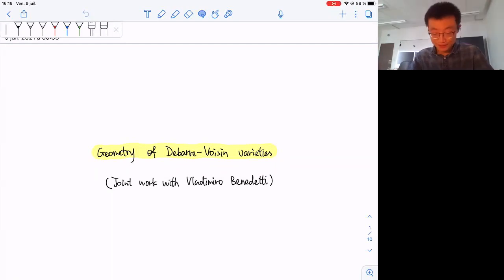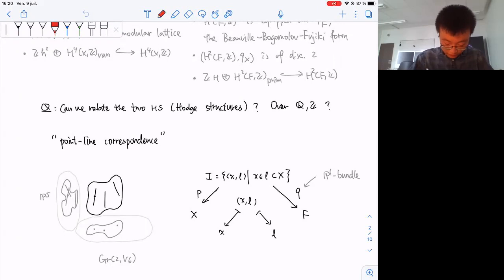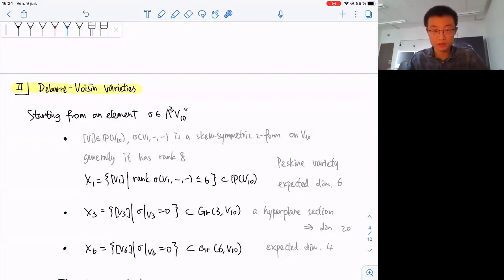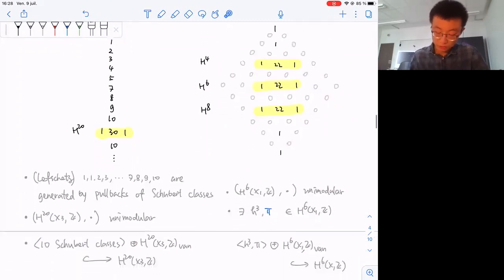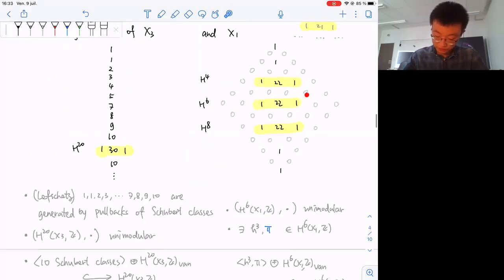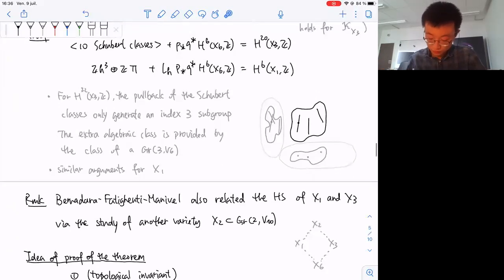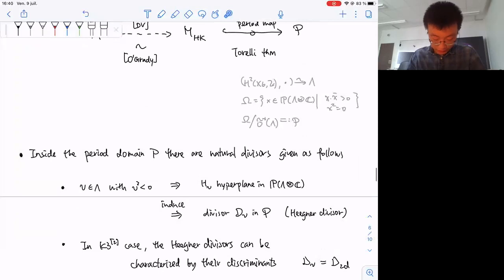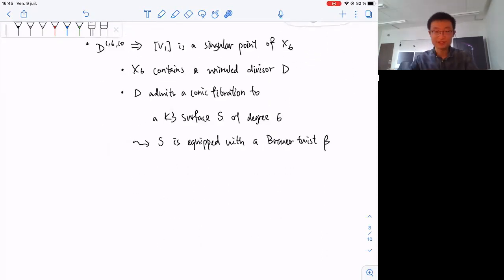Jieao Song: Geometry of Debarre-Voisin varieties